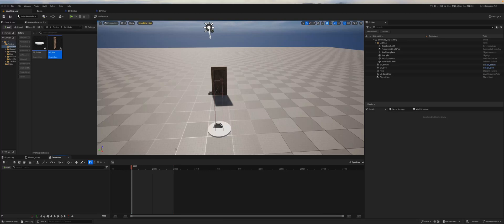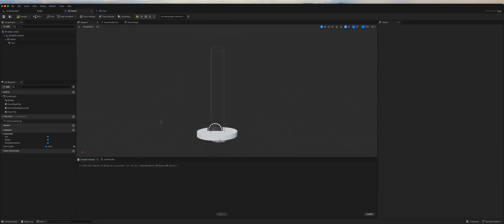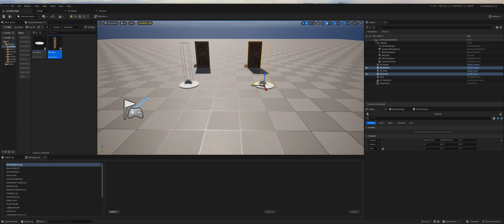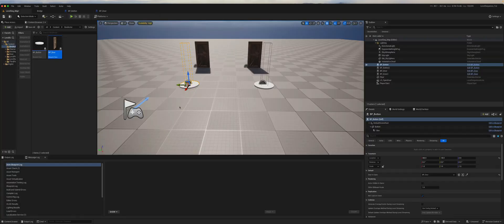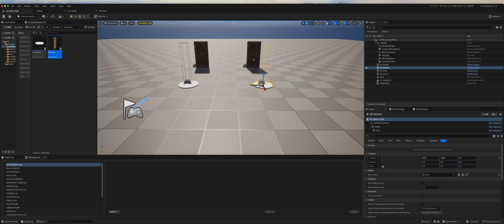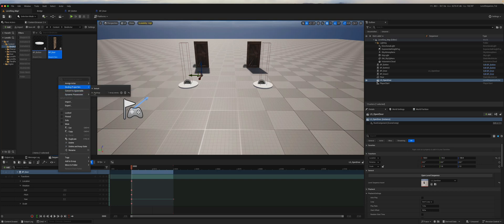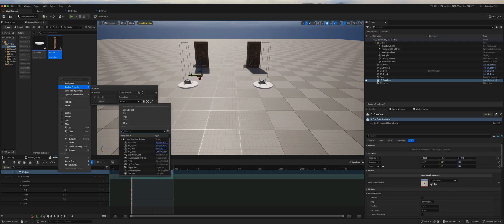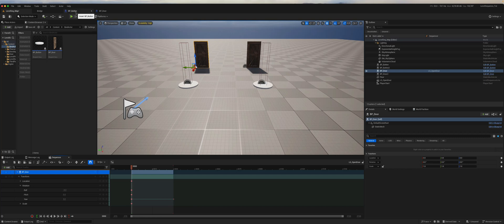UE5 Tutorial Pt1: Reuse Sequencer Animation On Different Actors By Rebinding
Learn how to reuse your Level Sequence Animation on a different actor by rebinding in blueprints. This allows you to play your high quality Sequence with different actors in the scene on a different level than that in which it was originally created.
We will learn how to Add Bindings and Override Instance Data to achieve this.